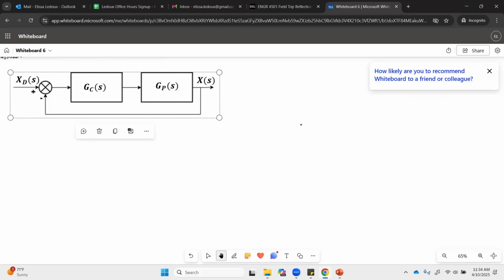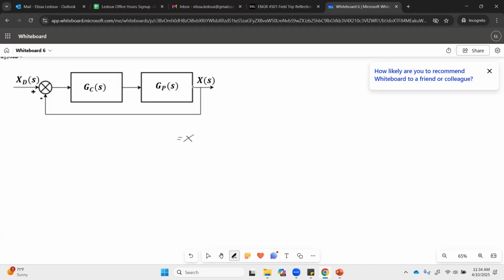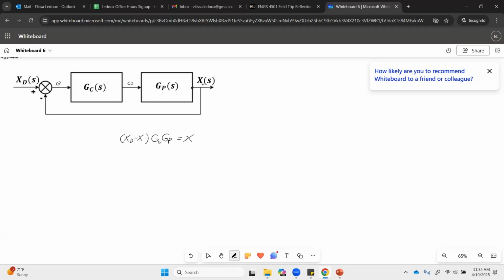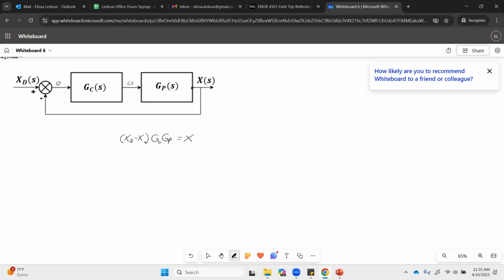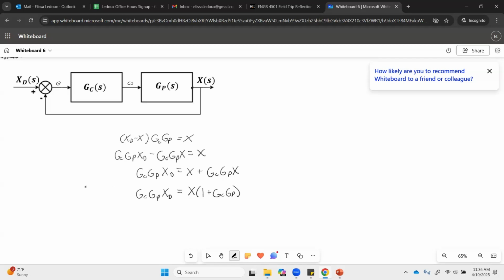Closed Loop Transfer Function Formula Derivation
How to get the closed loop transfer function formula from the open loop transfer function for a negative unity feedback system